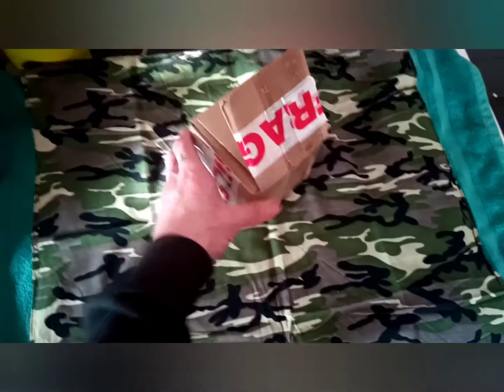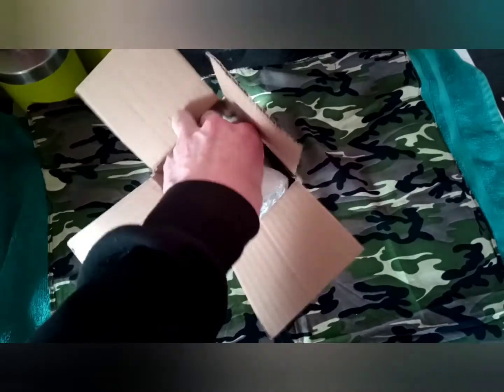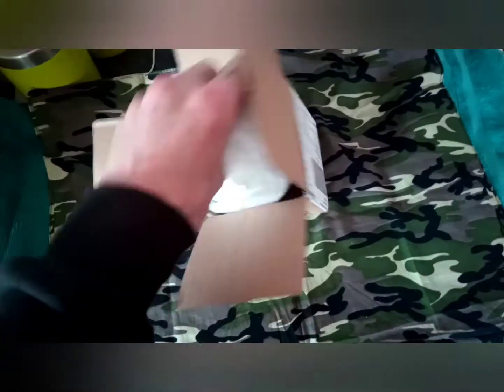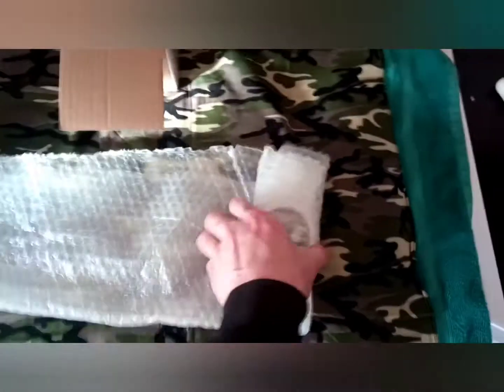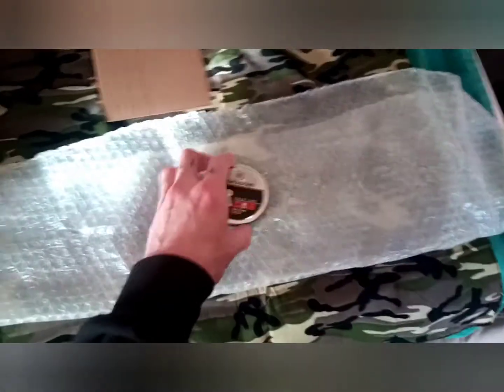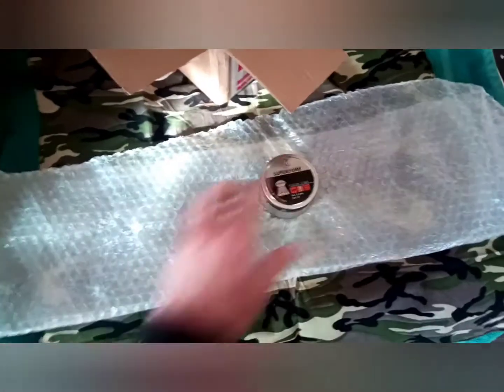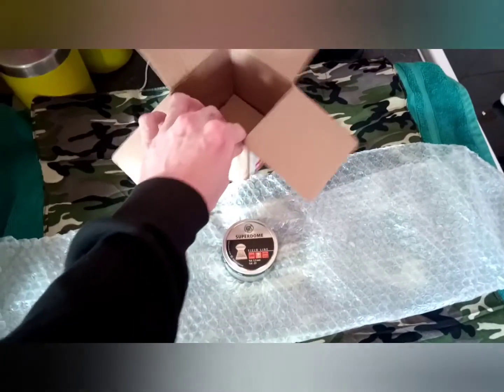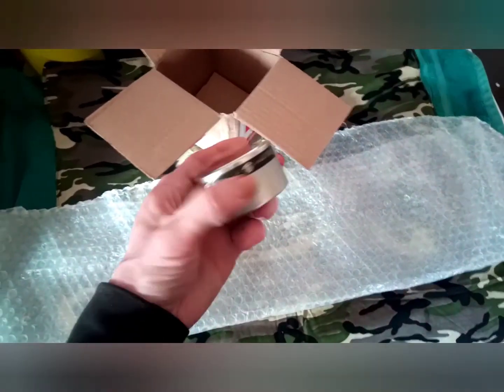J.S. RAMSBOTTOM - Best place for pellets here's why.....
quick look at how well J.S. RAMSBOTTOM package there pellets 👌👌👌